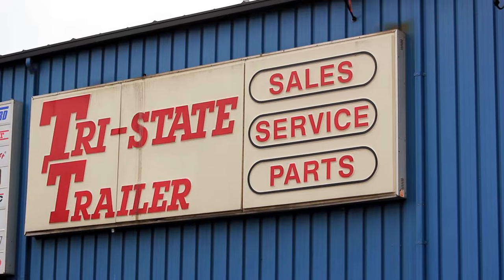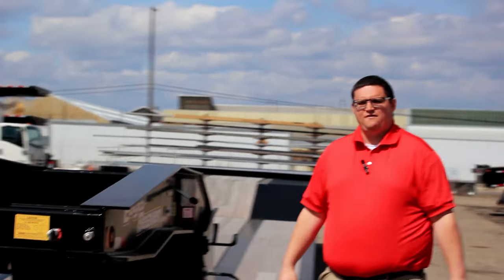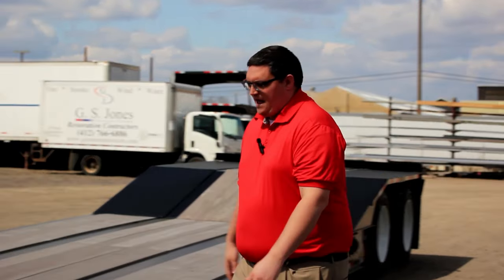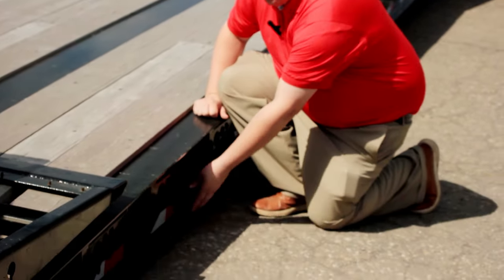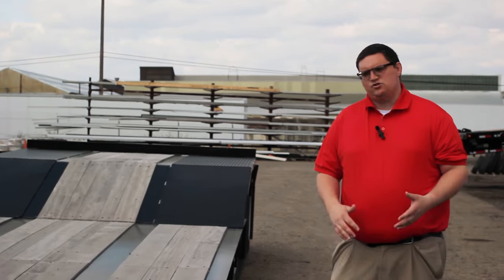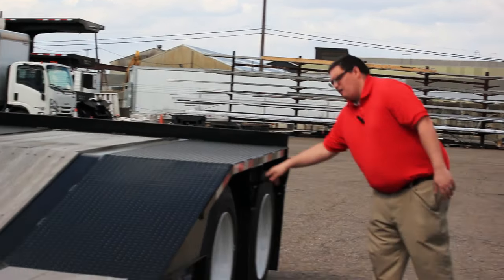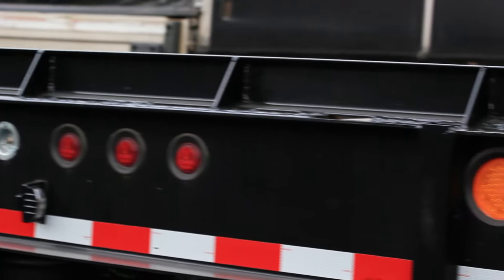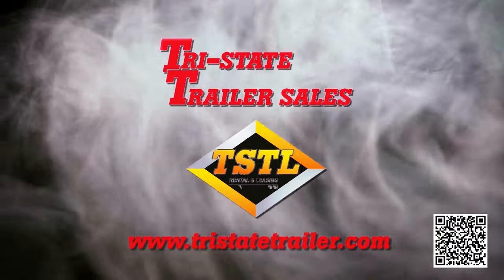Why is THIS Semi Trailer so Special?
This is one of the BEST flatbed trailers on the market TODAY! Watch as Mike takes you on a tour to see WHY this is so speacial!